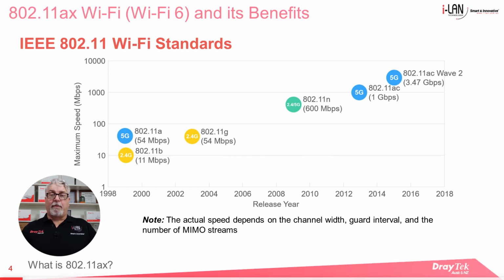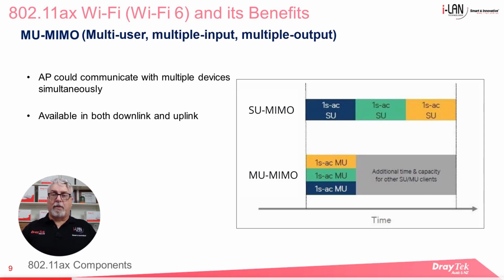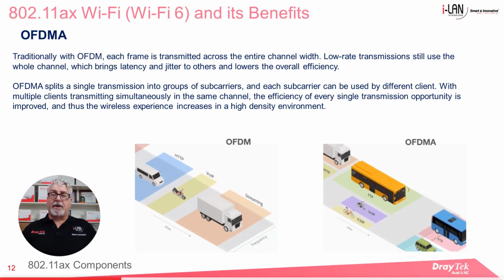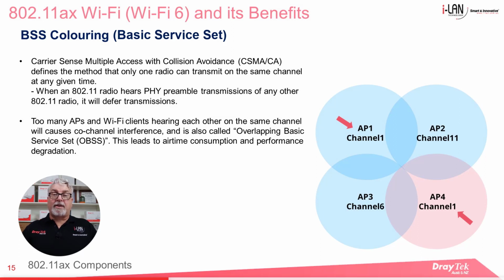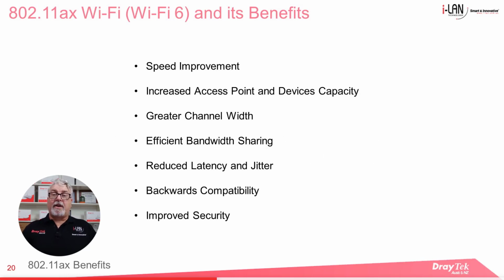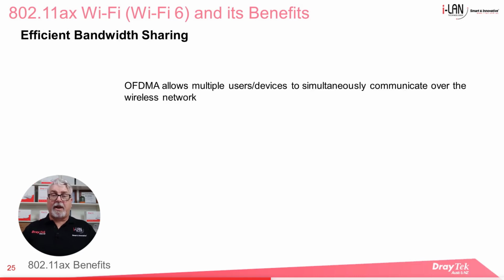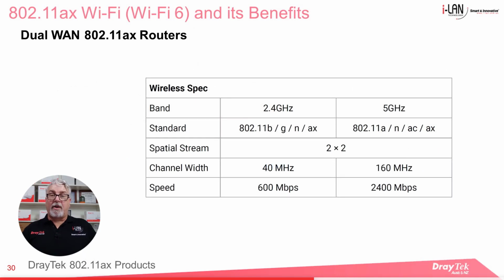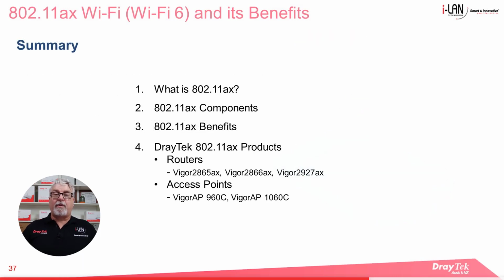Webinar - 802.11ax Wi-Fi (Wi-Fi 6) and its Benefits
In this webinar we look at 802.11ax Wi-Fi and its benefits, as well as its support in DrayTek products.